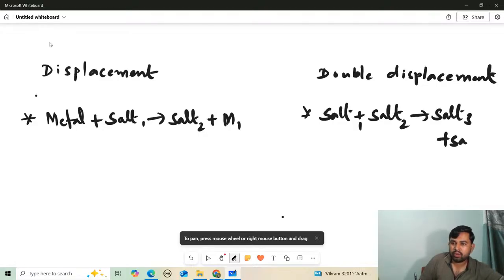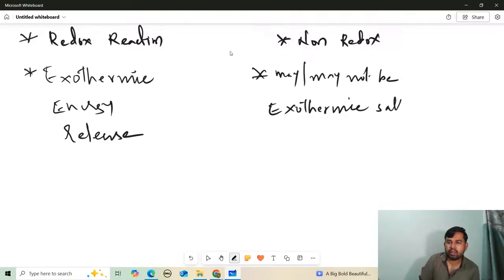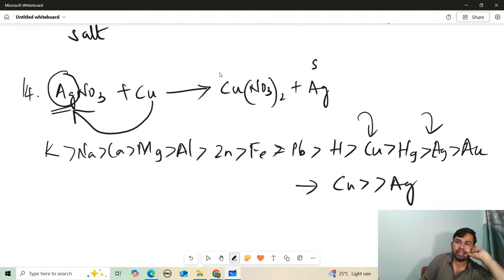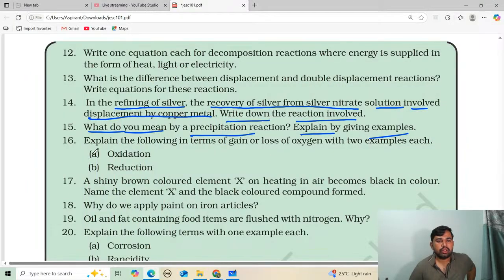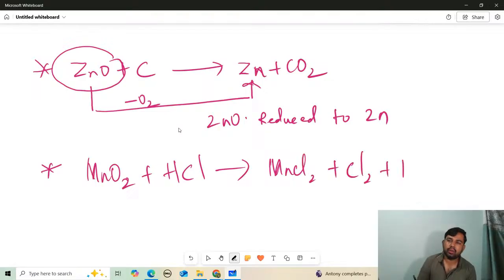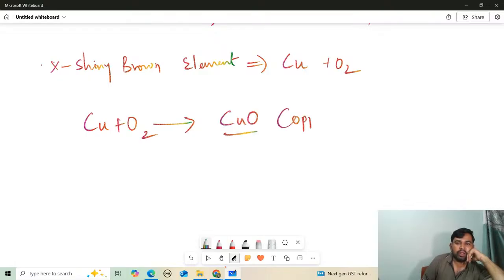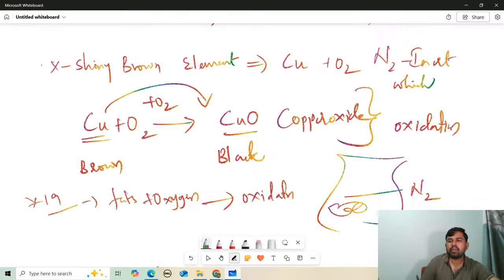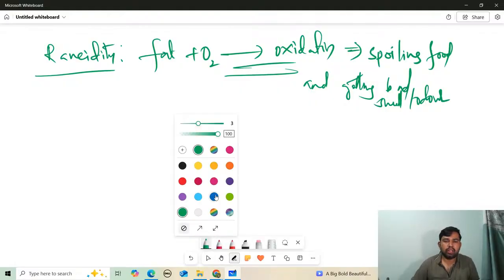Chemical Reactions and Equations Exercises